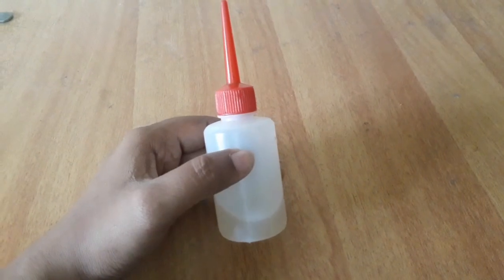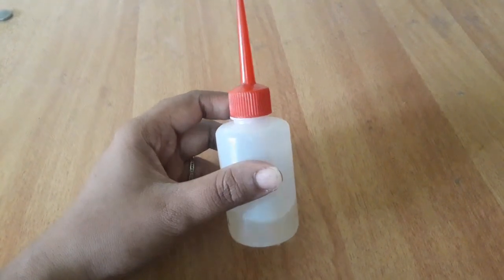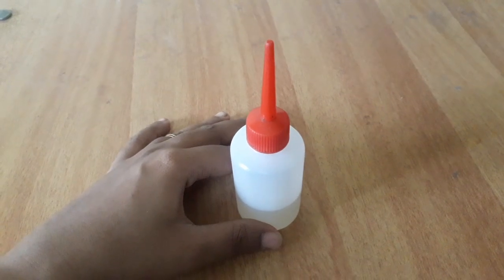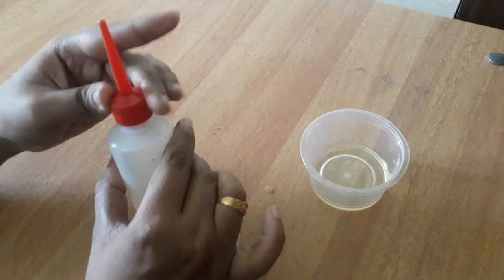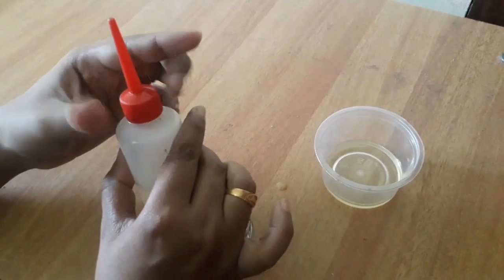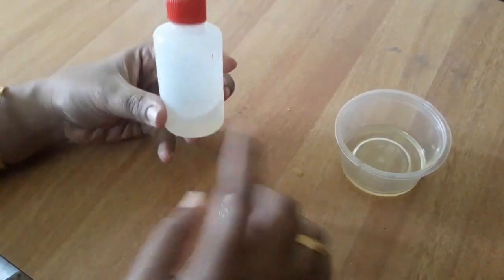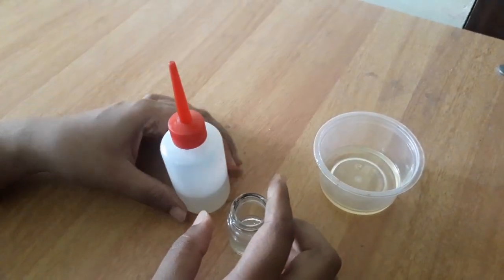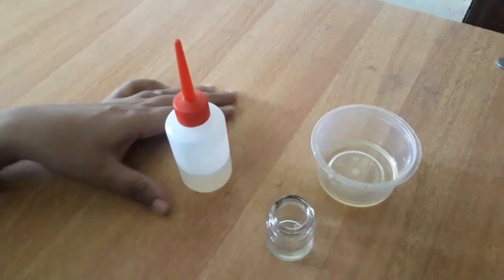how to make homemade sewing machine oil malayalam